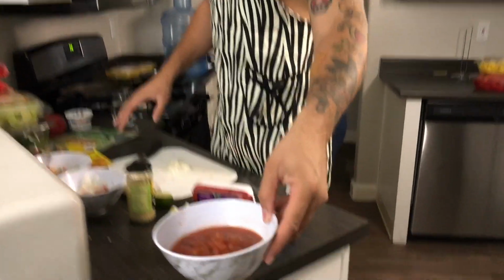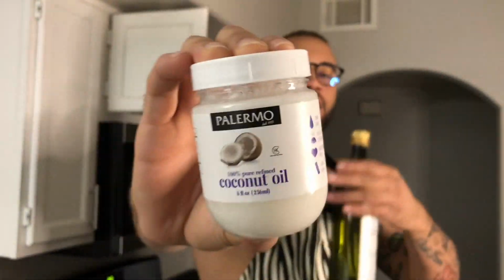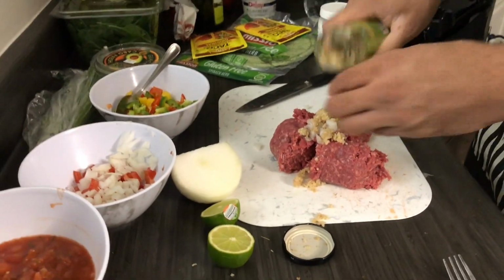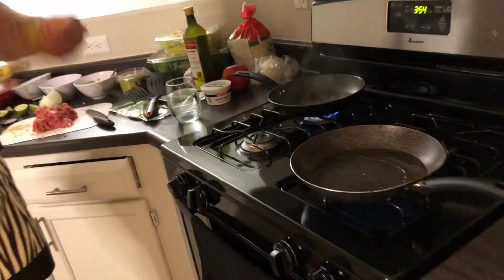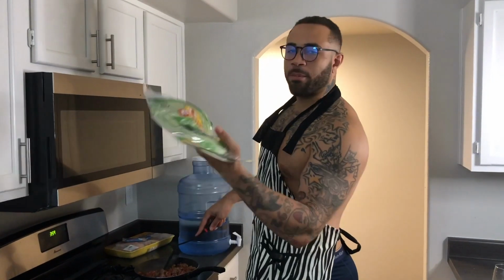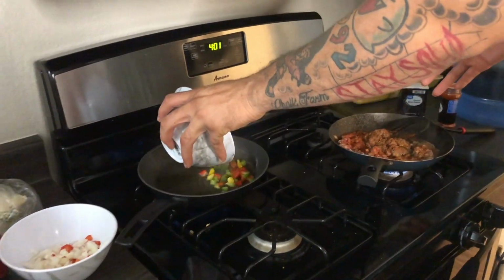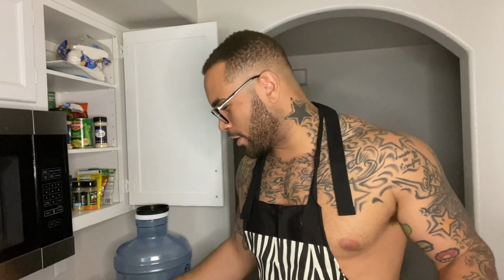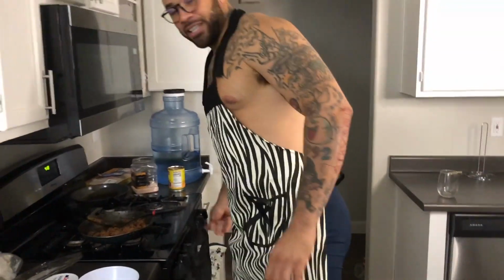Seasoning my beef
What’s up, YouTube? Back with another deliciously good video again!
Today I’ll be fixing us some spinach beef tacos! I was craving Taco Bell so had to go ahead and satisfy the craving.